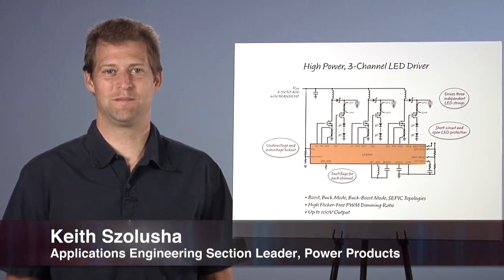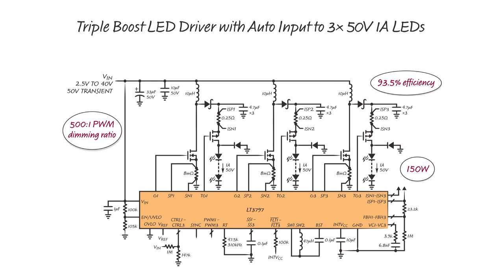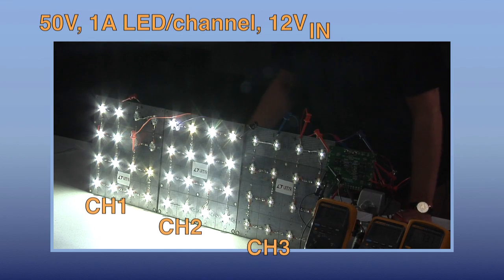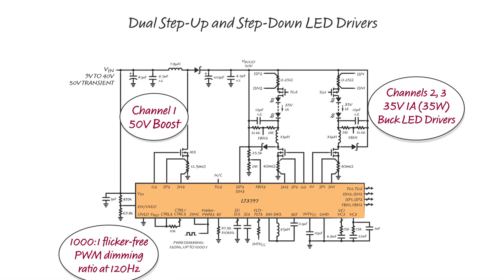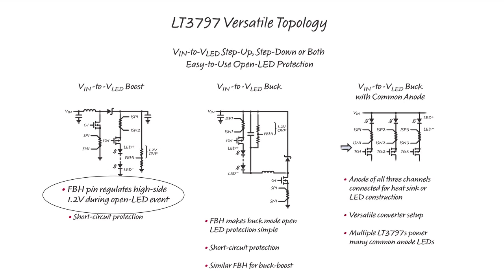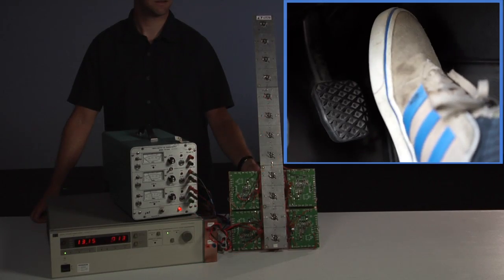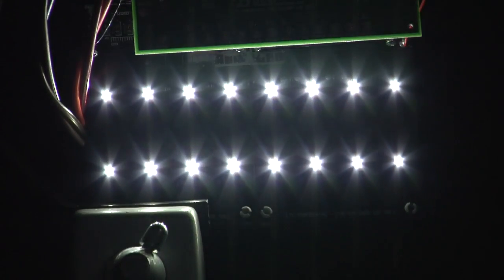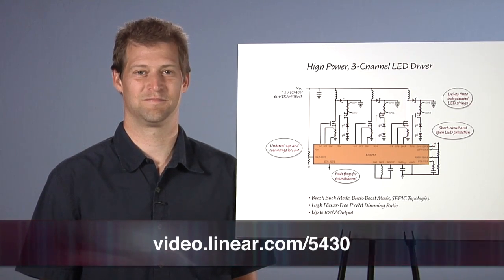High Power Three-Channel LED Driver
Keith Szolusha - Senior Applications Engineer, Power Products

Large arrays of LEDs require high power and multi-string LED drivers. When many single channel, high power converters are used in an application, a better solution may be to reduce the cost and number of components by using a single converter with several drivers on the same IC. Eliminating or reducing duplication of features and components can drastically reduce the size and cost of LED displays and arrays with large numbers of LEDs.

Linear Technology’s LT3797 combines three drivers with Linear’s latest LED driver features into a single IC package. Using a single high-power INTVcc regulator for all three and independent dimming control, the LT3797 reduces circuit board complexity and cost, and provides a powerful and wide input voltage range solution for driving large numbers of LEDs. The LT3797 powers three high power strings of LEDs with flexible topologies and major fault protection such as open LED strings and shorted LED strings.